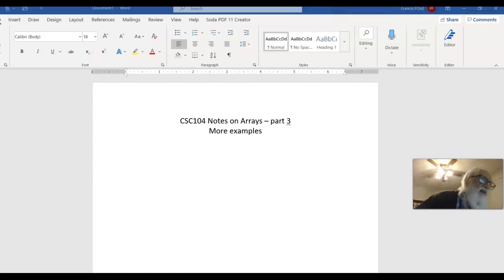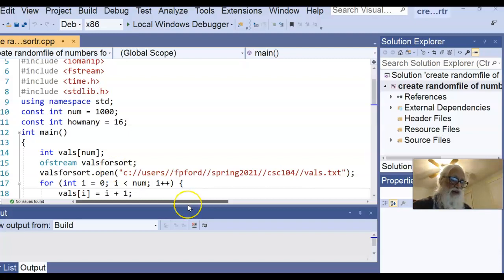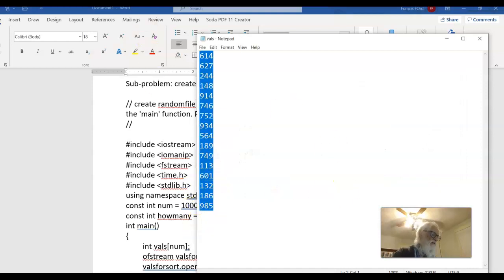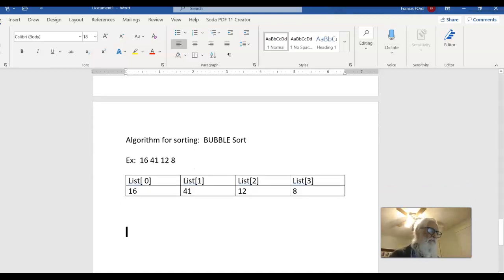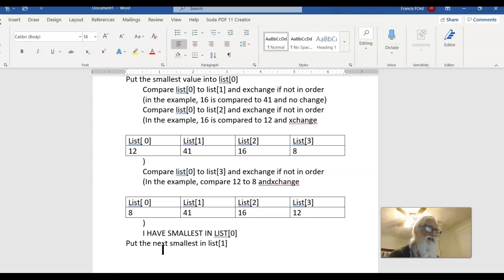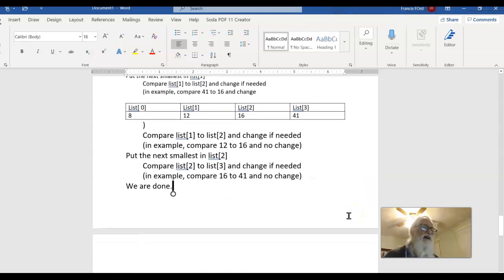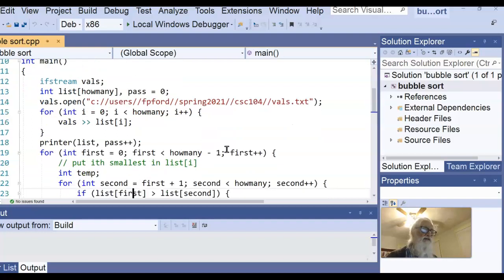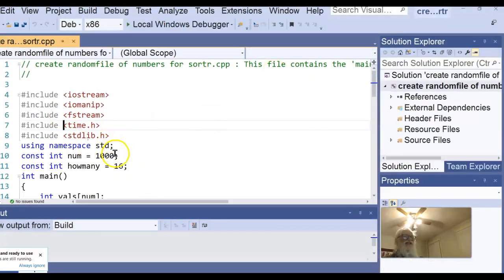104-notes on arrays part 2